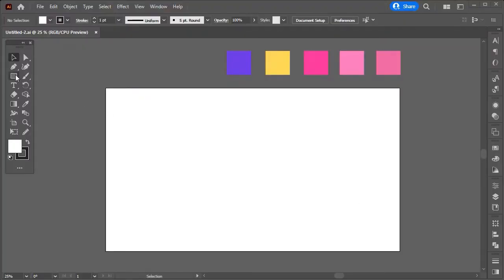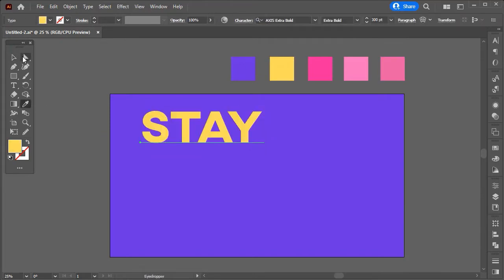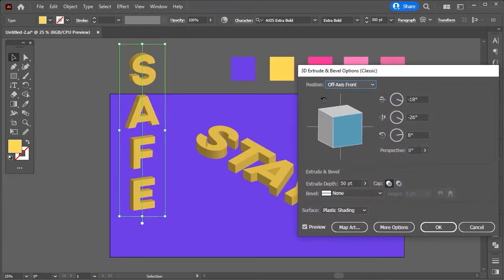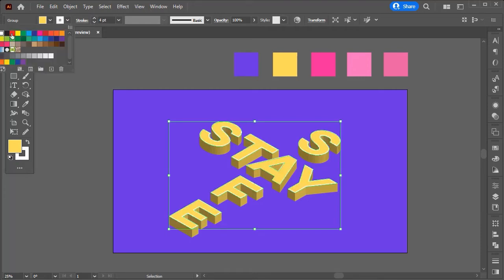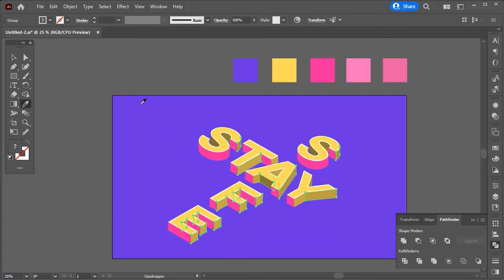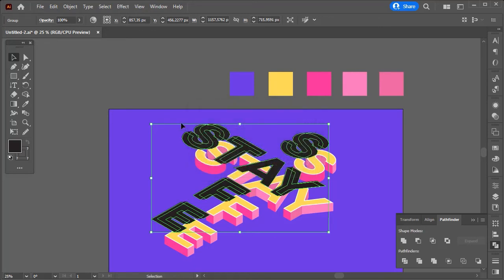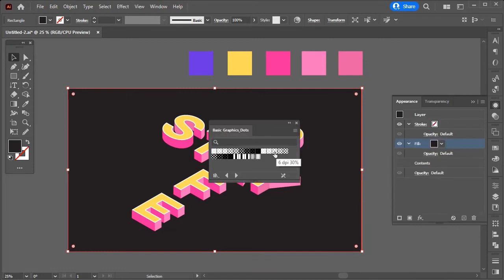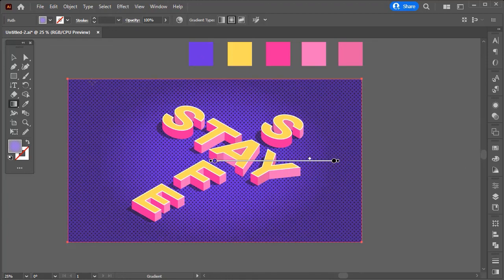How To Create Isometric Text Effect In Adobe Illustrator | Adobe illustrator Tutorial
Hello everyone, In this tutorial i will show you Hello everyone, In this tutorial i will show you How To Create Isometric Text Effect In Adobe Illustrator. Hope you guys enjoy and will be meaningful for you.

Axis Font

Color Palette

6933E2
FFDB59
FF259A
FF71BD
E65EA2

Thanks